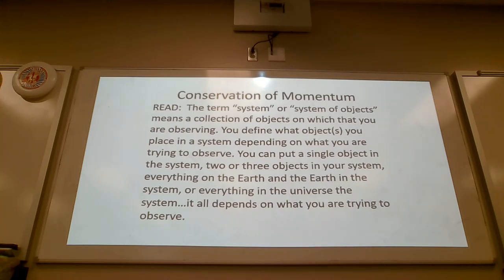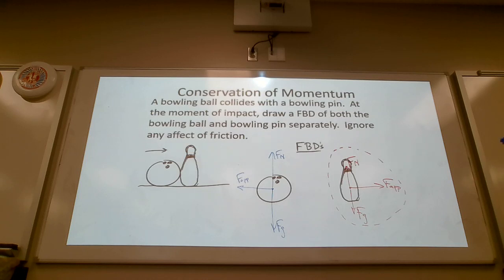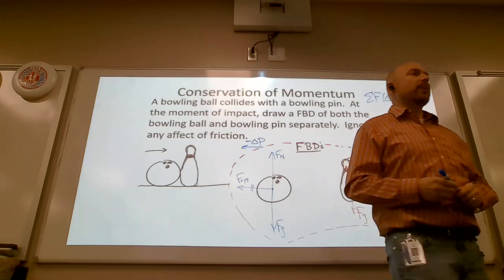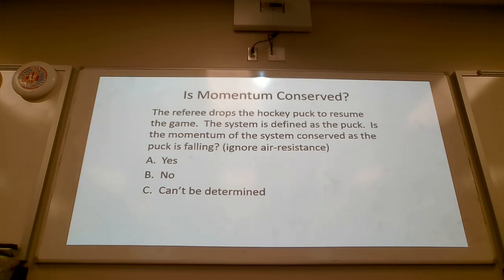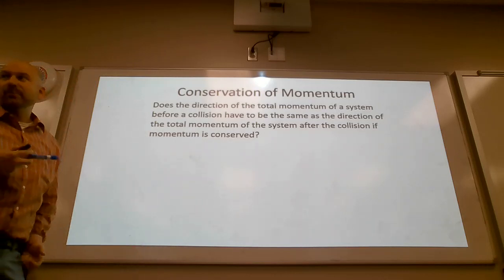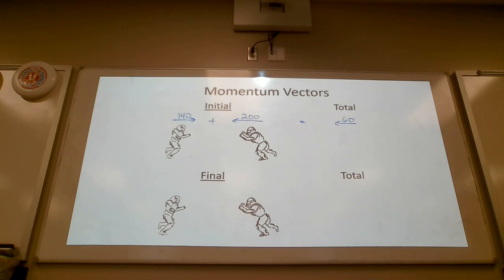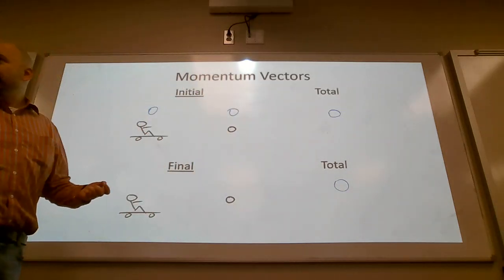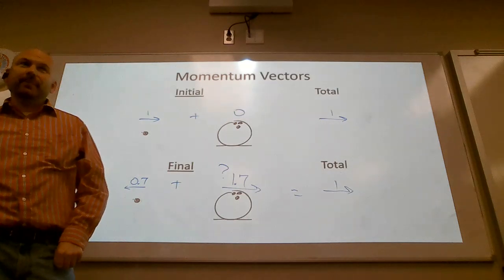Conservation of Momentum (Day 1) Dec 1, 2023